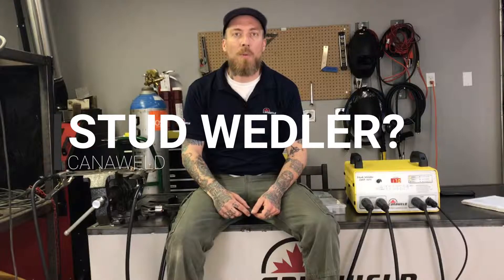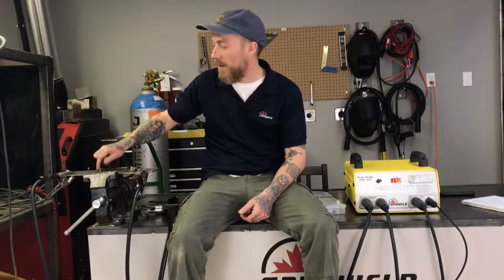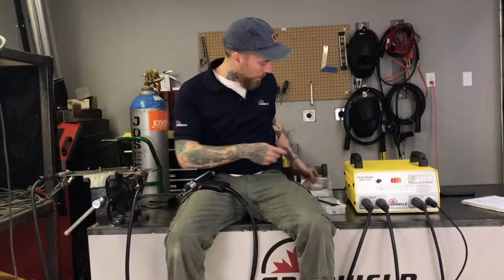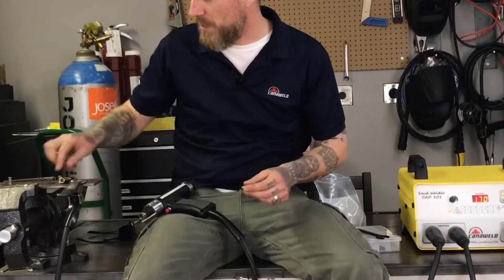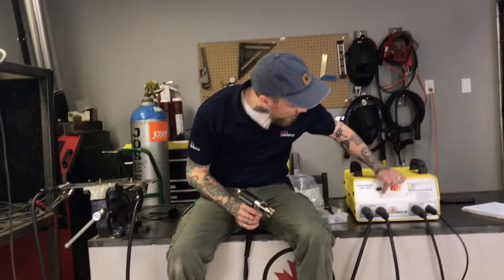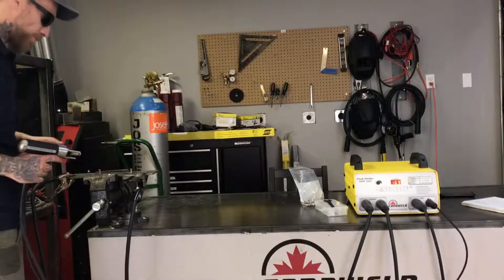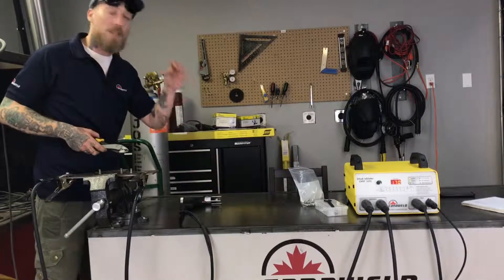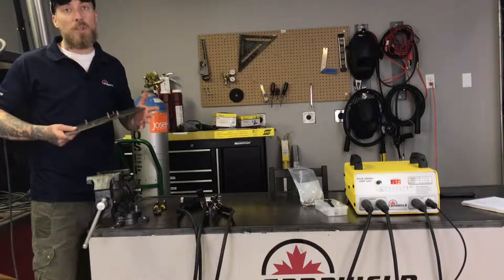Stud Welding, CAD 101 Capacitor Discharge Stud Welder by Canaweld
Canaweld's new stud welder!
CAD 101

The Canaweld CAD 101 stud welding system offers a full 3/8” (M10) welding capacity and has the industries best capacitance to weight ratio. Because of the CAD 101’s compact design, it is suitable for “benchtop” or automated applications with Canaweld auto-feed welding head and can be used with any of Canaweld’s handguns. The CAD 101 is equipped with a microcontroller which will keep this model continually up to date. It is equipped with a 15 pin subminiature interface allowing for remote triggering, ready signals, and reload circuitry among others for automation. The CAD 101 is sold as a stand-alone power supply or as a complete welding system including gun, two ground cables, and collets and changing tools.